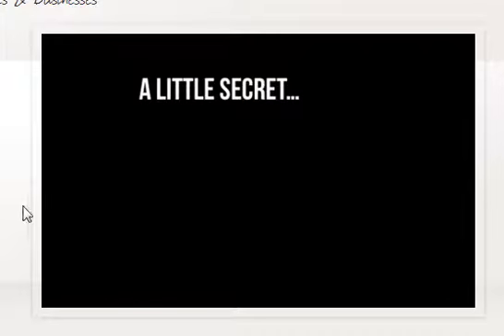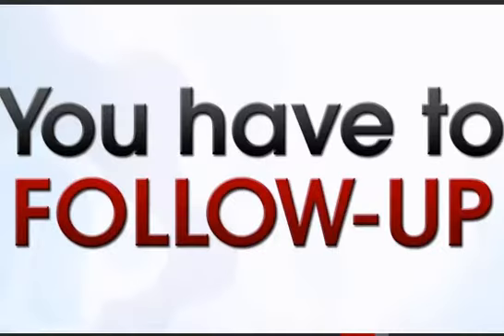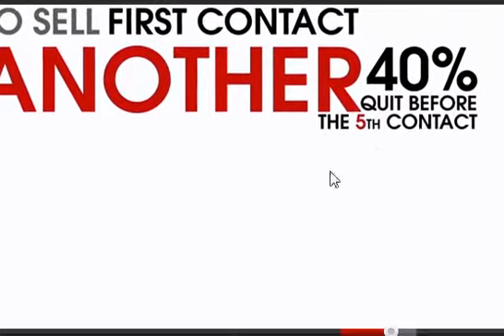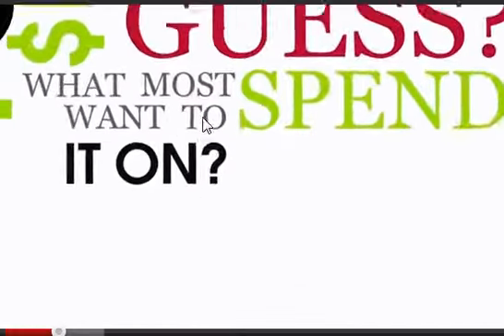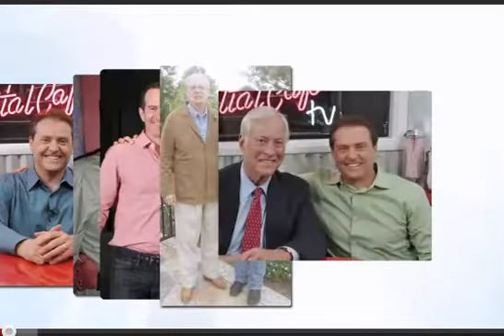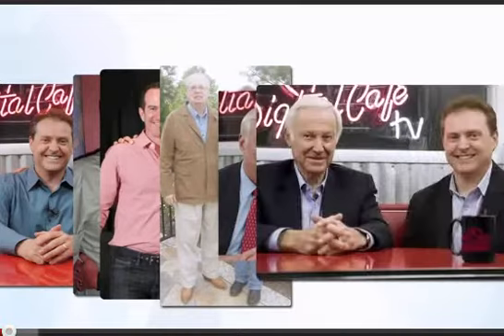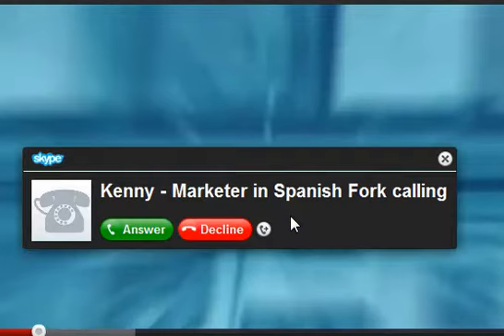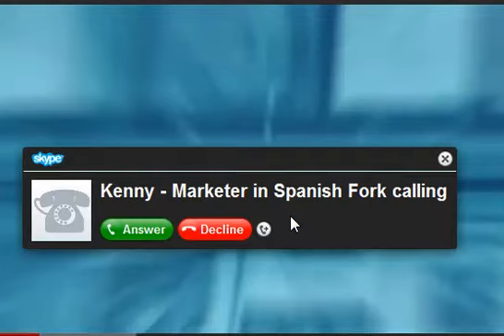After-Effects-Position.mp4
Hiring someone who is a experienced with Adobe After Effects.